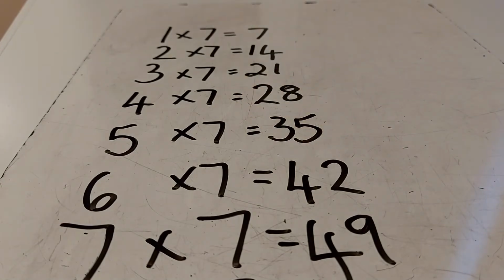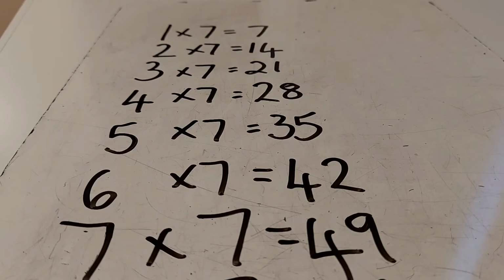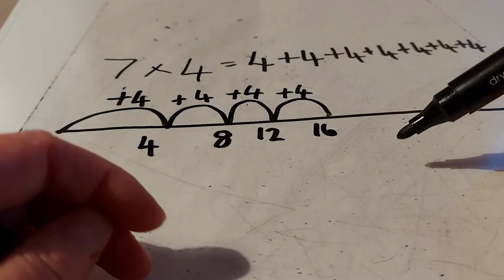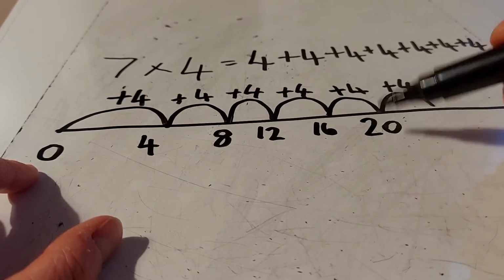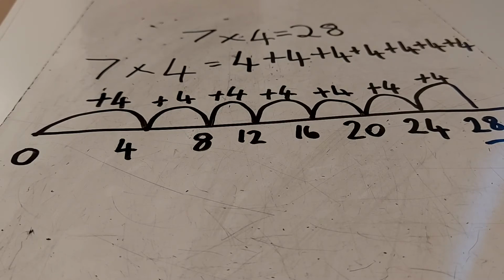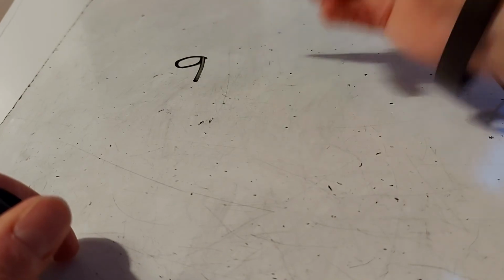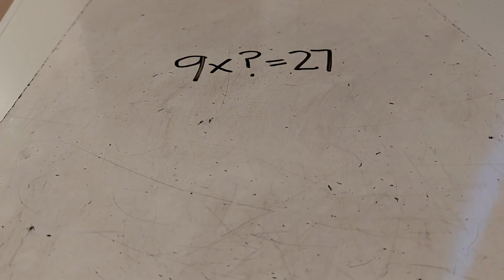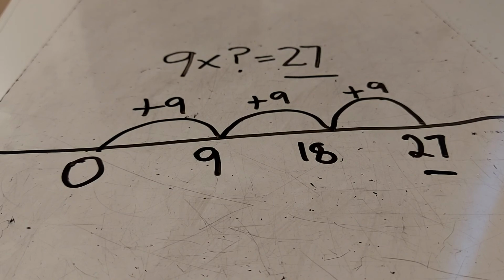Multiplication - Repeated Addition